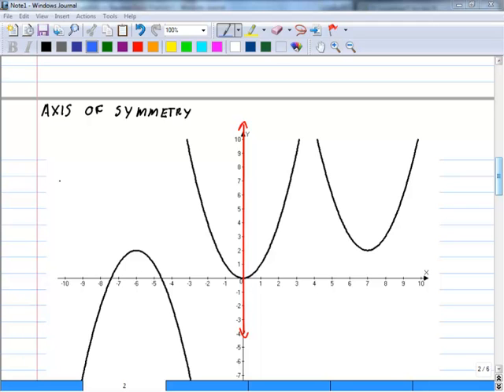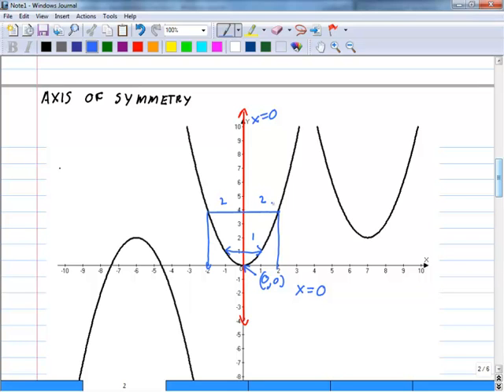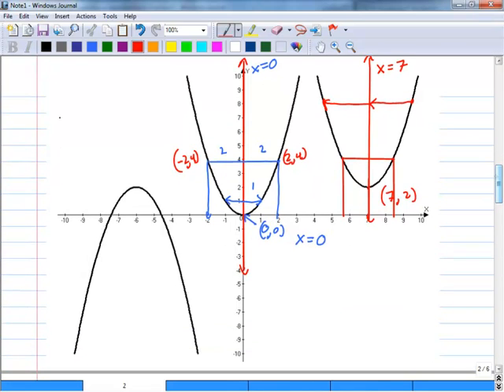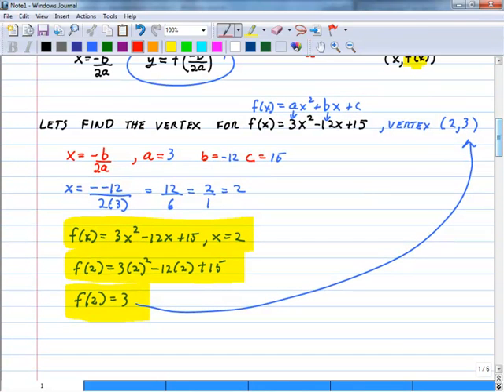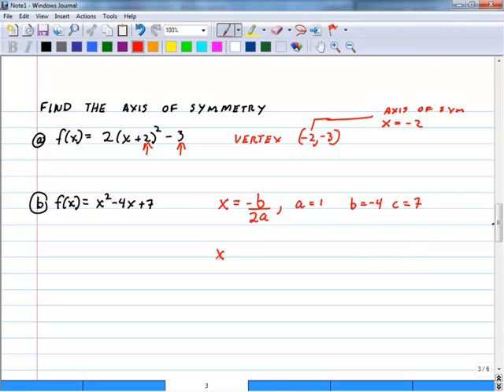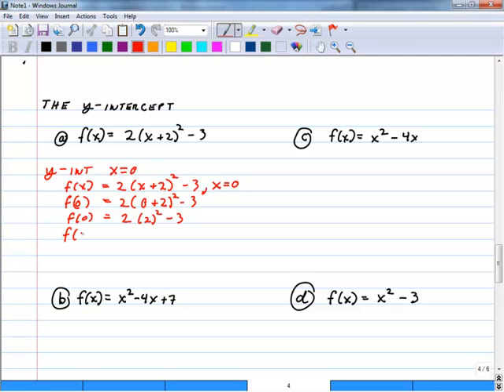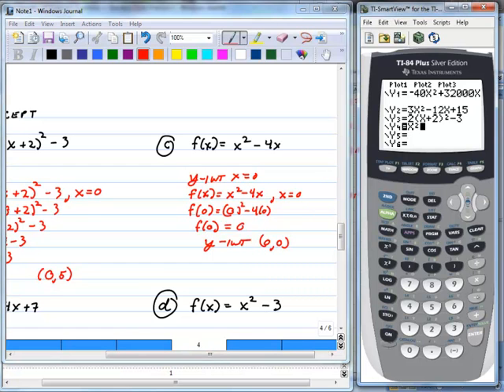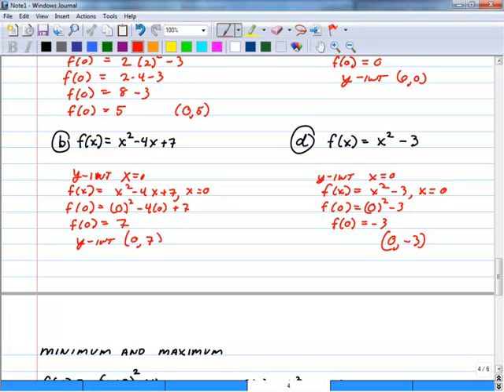Properties of Quadratic Functions in Standard Form Lesson 5 2 Axis of Symmetry and Y intercept Video 2 of 5